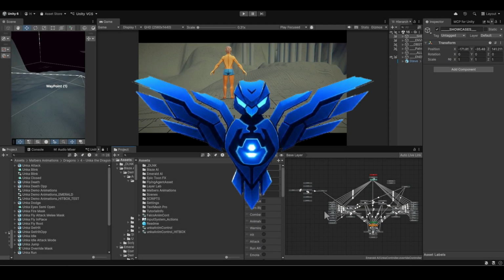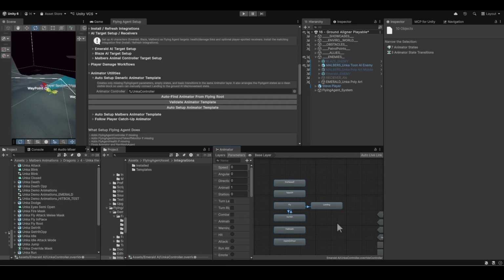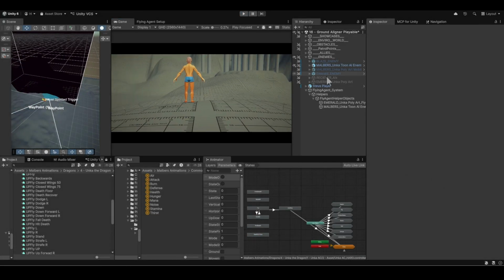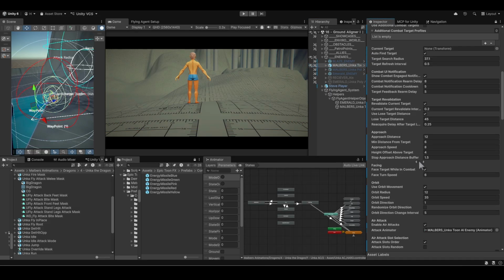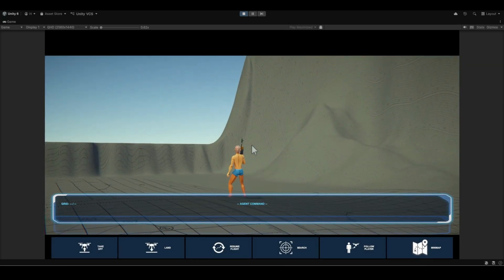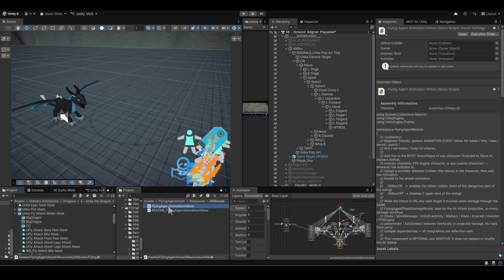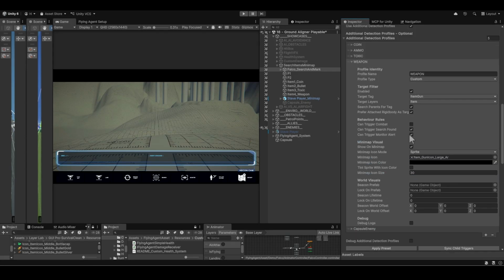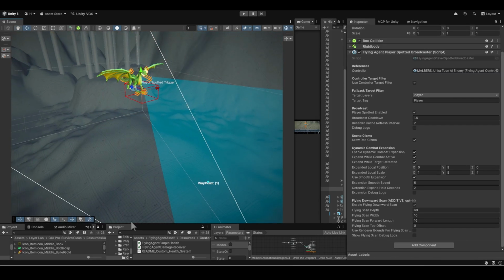FALCO 0.9B FlyingAgent Live Command Operator— Full Setup Tutorial (Free Unity Flying AI system)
FALCO — Flying Agent 0.9B | Command, Combat & Recon for Airborne AI in Unity
Flying Agent just leveled up. Version 0.9B brings Falco from "smart flying AI" to a full command-and-combat system — built for real production use, not tech demos.

What's new in 0.9B:
✅ Command Panel UI — Take Off, Land, Resume, Search, Monitor, Follow Player
🎯 Auto Air Combat — projectile attacks, dodge/strafe reactions, forced landing on damage
🔍 Search, Mark & Target History — minimap markers, detection icons, revisit targets
❤️ Low-Health Flee — auto pickup search, healing, and flight rejoin
🐴 New Malbers Animal Controller support (alongside Emerald AI, Blaze AI, FPS Engine and Invector)
🛠️ Refined detection triggers + smarter cross-integration damage routing

Flying Agent is a reusable flying AI framework — not a single-creature pack. Drop it on a dragon, drone, mech, or bird, and your own animations do the rest.
Flying Agent is a solo-developed tool, free through the entire 0.9B beta. If it saves you time, consider tossing a few bucks my way — it goes straight back into development

💬 Found a bug or have a feature request? Drop a comment or use the in-app feedback link — I read everything.